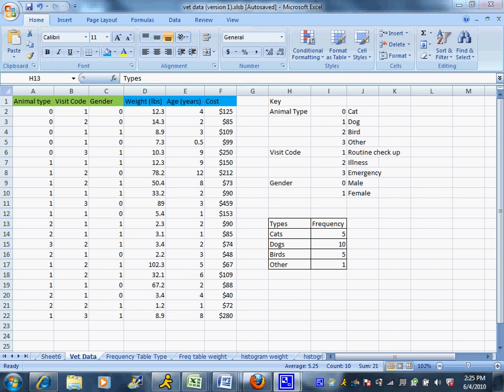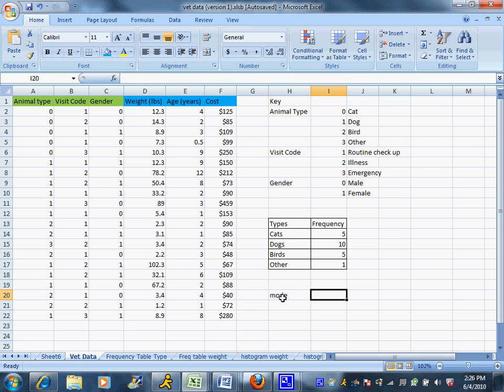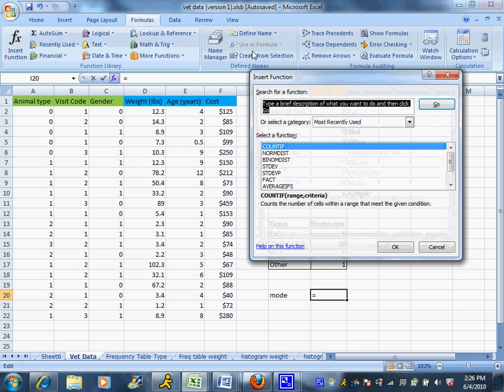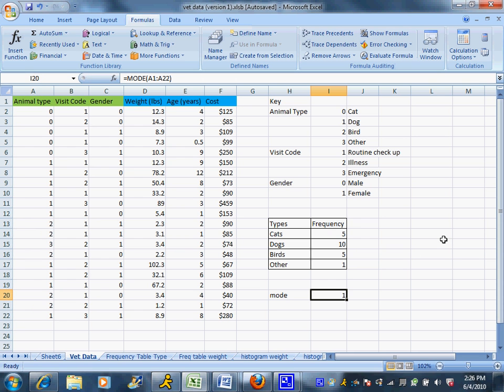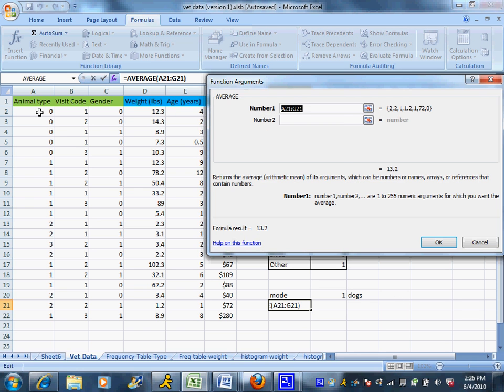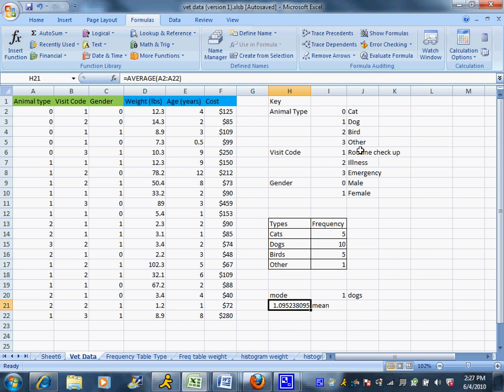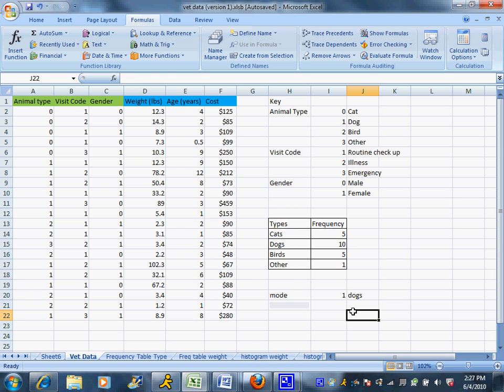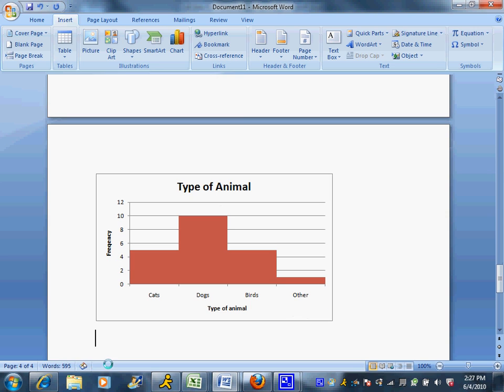Qualitative descriptive stats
Calculating descriptive statistics for qualitative variables in excel 2007